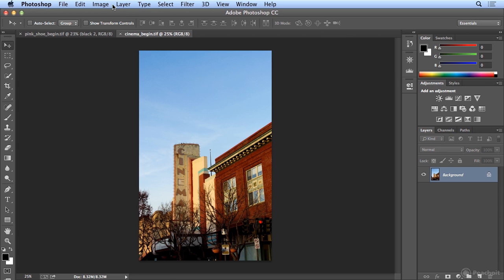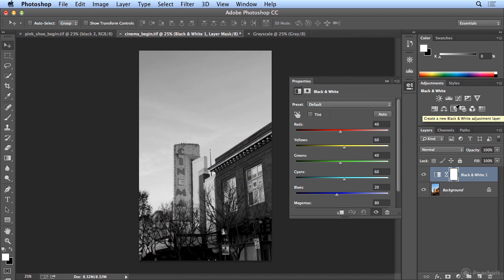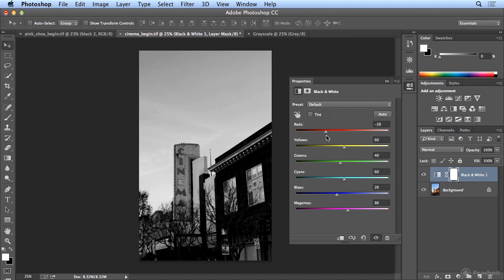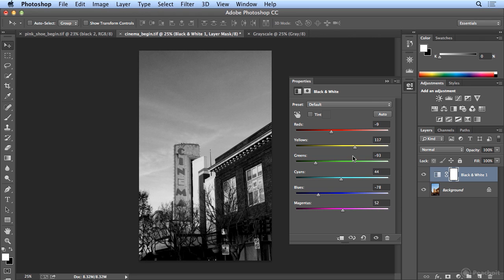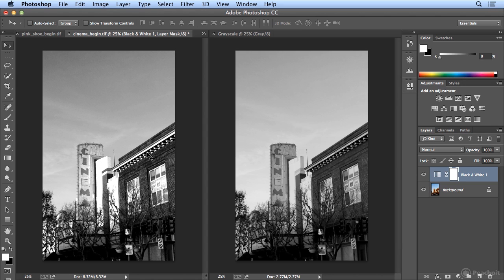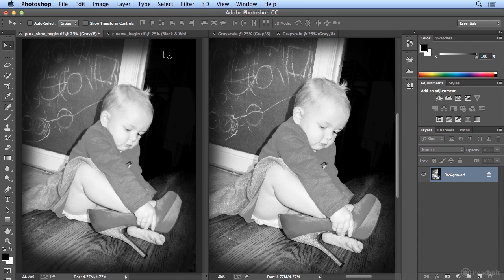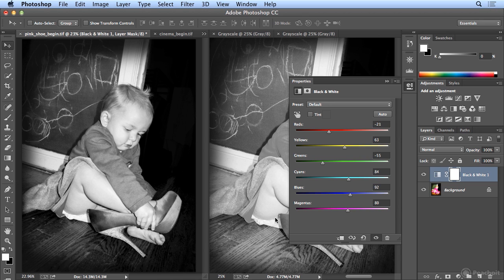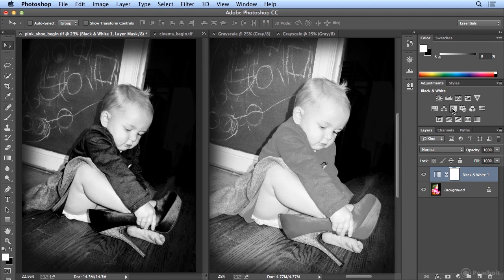056.Converting to Black-and-White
056.Converting to Black-and-White Adobe Photoshop CC: Learn by Video

Photoshop Projects
Customizing Photoshop

Category: Design

Students
Professionals
Graphic Designers
Web Developers
Photographers
Beginners